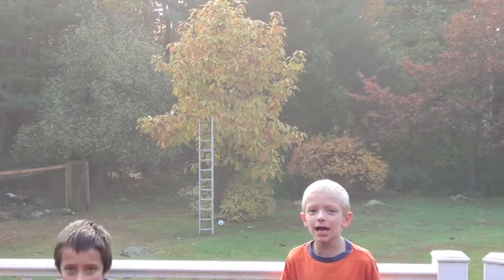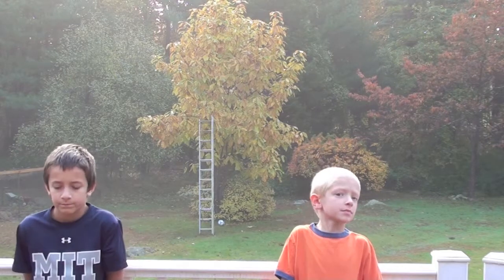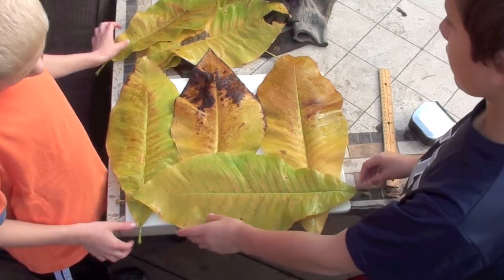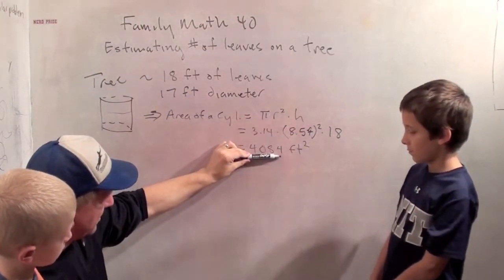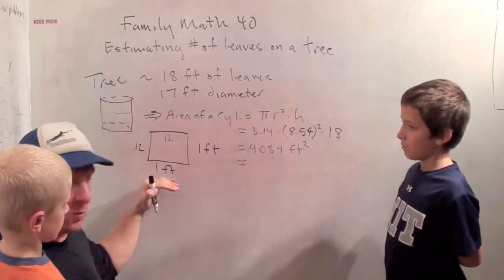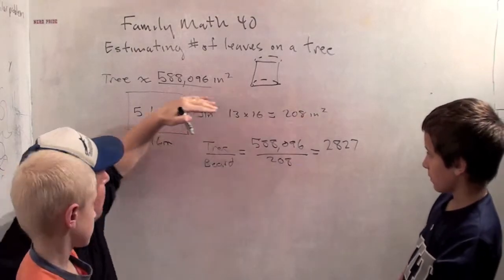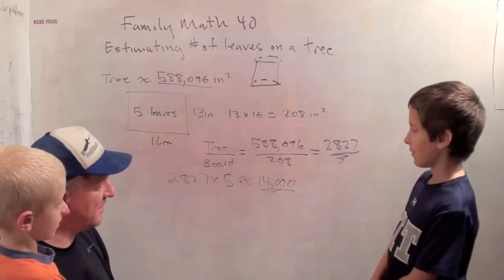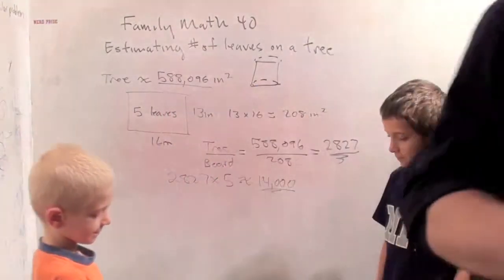FamilyMath40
Fun exercise for kids showing how to estimate the number of leaves on a tree.